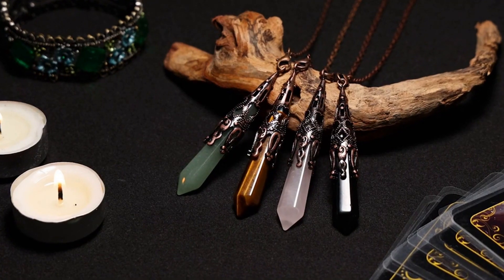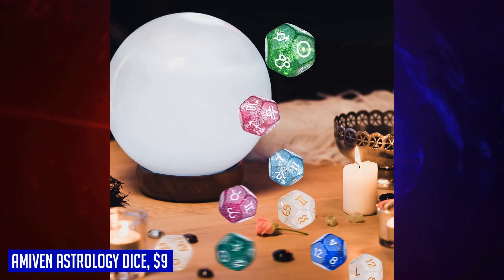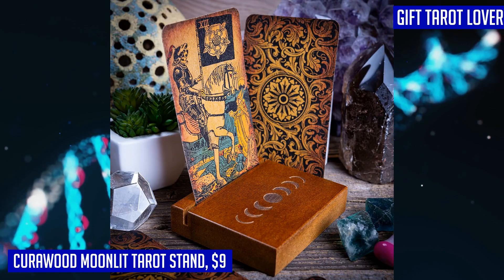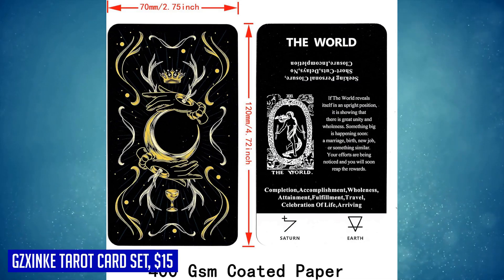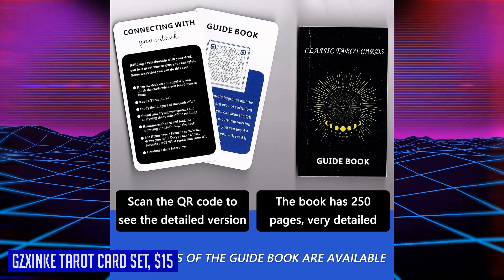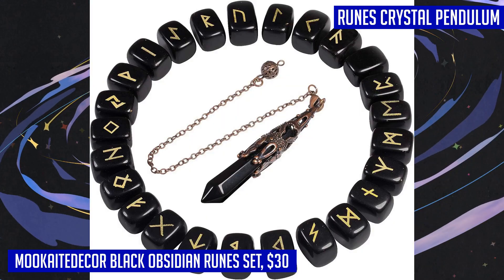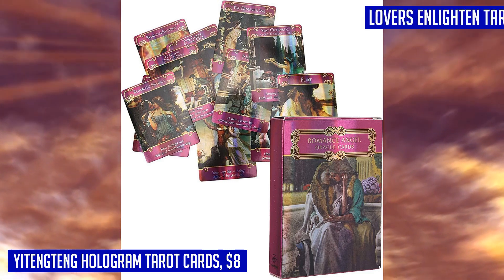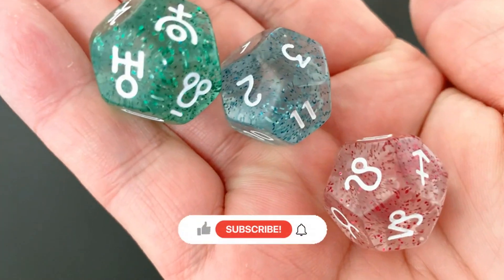The Top 5 Divination tools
Here are the links for all the products featured in this video:
Amiven Astrology Dice
Curawood Moonlit Tarot Stand
GZXINKE Tarot Card Set
Mookaitedecor Black Obsidian Runes Set
Yitengteng Hologram Tarot Cards